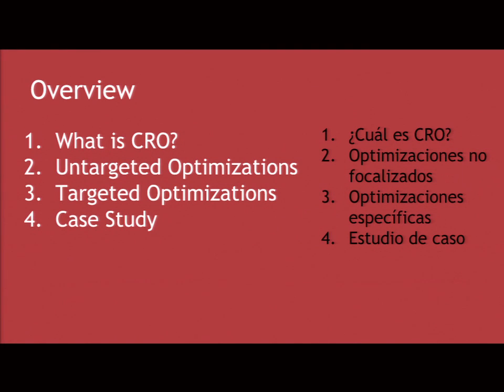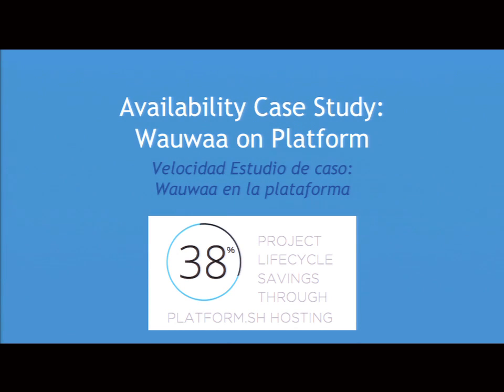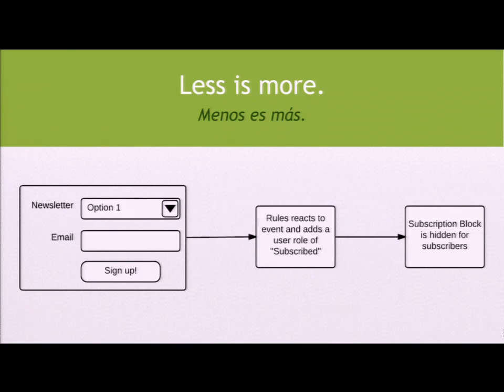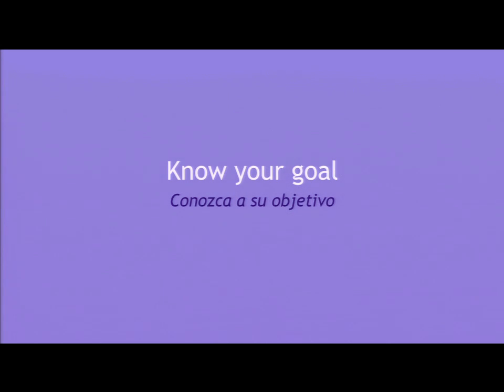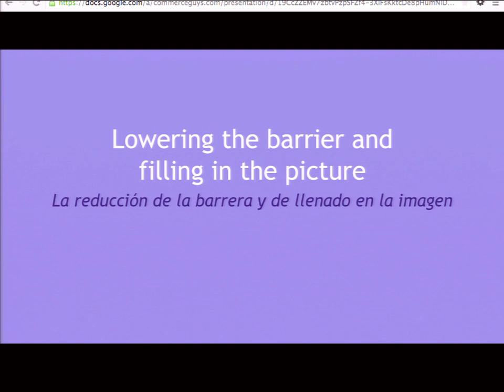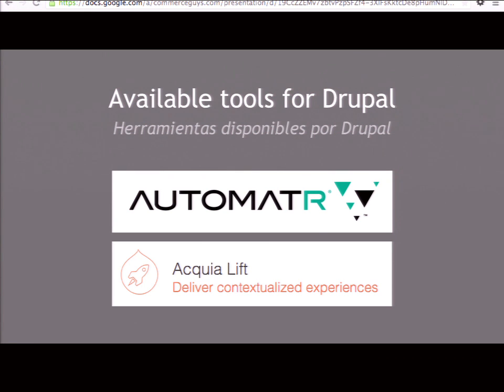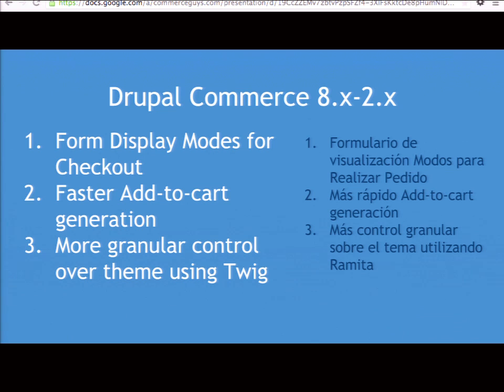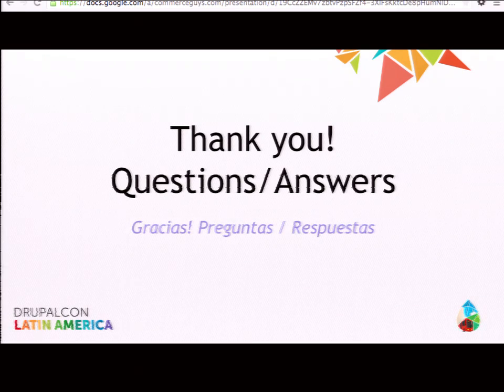DrupalCon Latin America 2015: Conversion Rate Optimization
Speakers: joshmiller
Learn about the best-practices for increasing sales by using simple and effective changes to the user experience. We go from simple untargeted optimizations to advanced intelligent optimizations and everything in-between.

Overview

We all have anonymous users that we want to do something. This is fundamental to the internet and nearly all websites. Often, we’re just talking about a visitor trying to find a piece of information and every once in awhile at Commerce Guys we get to participate and lead discussions on best-practices for increasing sales by using simple and effective changes to the customer experience. As we move from the assembled web phase into the experience web phase, we will need to leverage simple and powerful ways to convert those users that end up on our sites.

Talking Points

The presentation is broken up into two halves: Un-targeted optimizations, and intelligent optimizations. Attendees should walk away with valuable insights that could be implemented on almost any site. Some time will be given to specifically talking about Drupal Commerce and checkout workflow. This presentation isn’t Drupal version specific, but any screenshots and module suggestions will be for Drupal 7. For Drupal 8 fans, we will take a look at some new possibilities planned for Commerce 8.x-2.x.

We'll also spend some time talking about industry-standard tools and how they integrate into any Drupal site to help us create intelligent optimizations that are intended to lead specific kinds of users to the desired outcome.

Who will benefit from this talk

Anyone who wants their users to "convert" faster and easier.